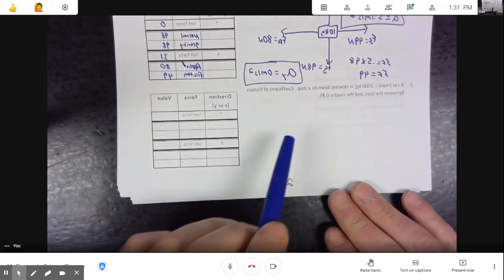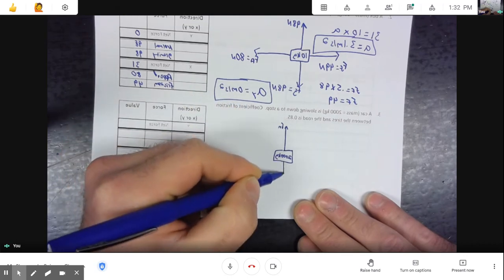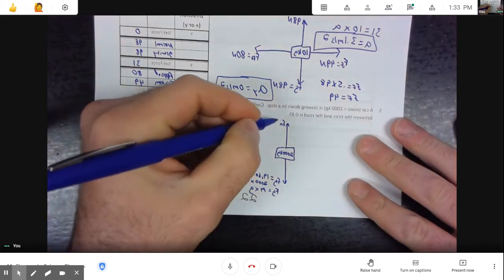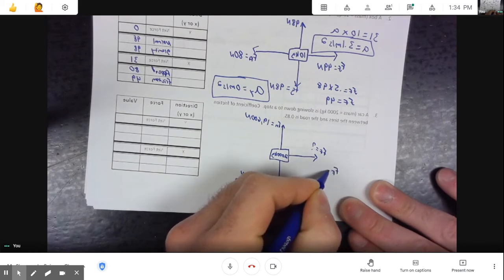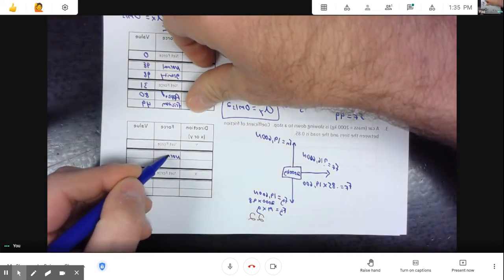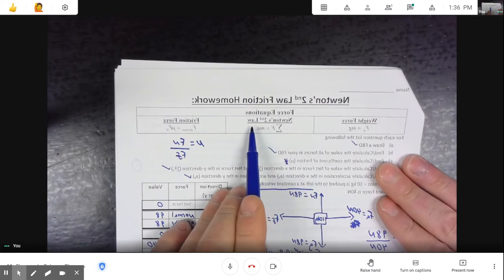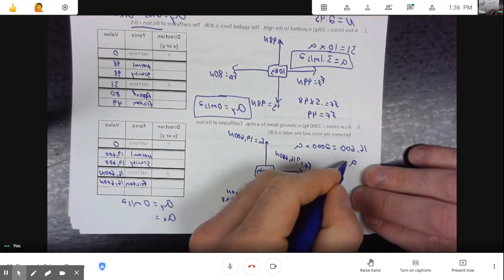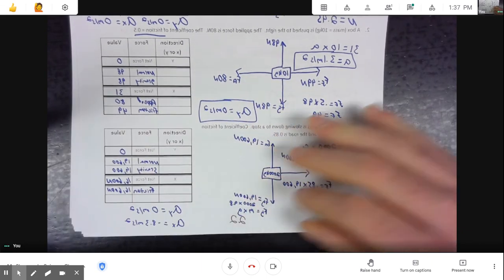Newtons second law friction practice problem